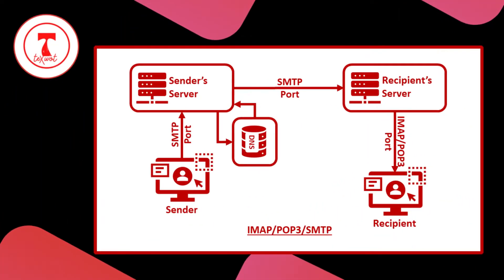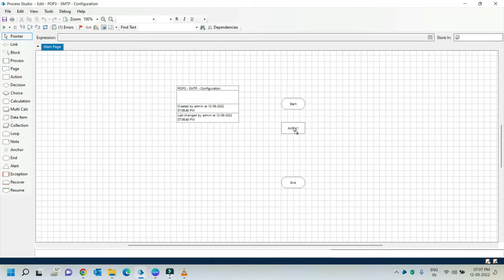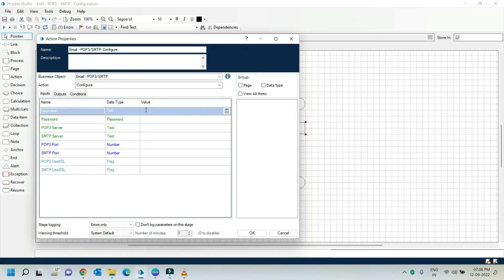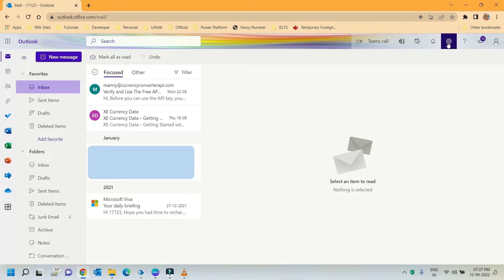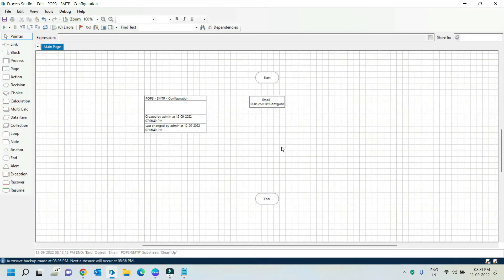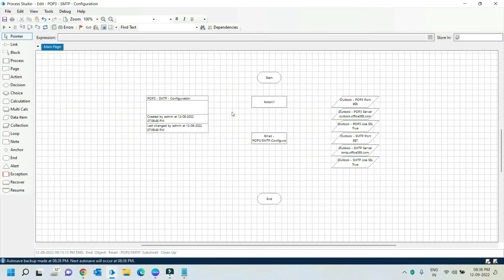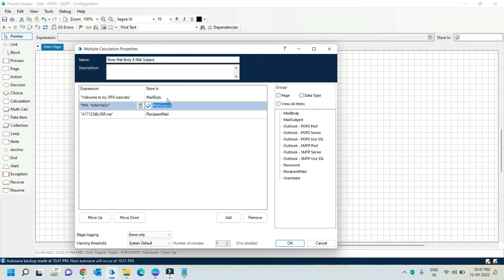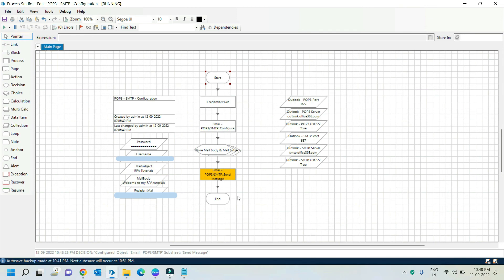POP3 SMTP Configuration for Blue Prism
Refer below link for Configuring Gmail account to access Blue Prism

'Utility - POP3/SMTP' is an out-of-the-box utility object provided by Blue Prism. Using this object, one can design their workflows to send various mail alerts, read mails from the inboxes of various mail clients.
This video talks about the configuration steps that are required for interacting with outlook email client. However, the configuration can be done for other mail clients by following the similar steps.